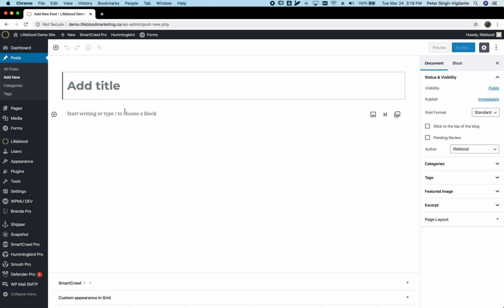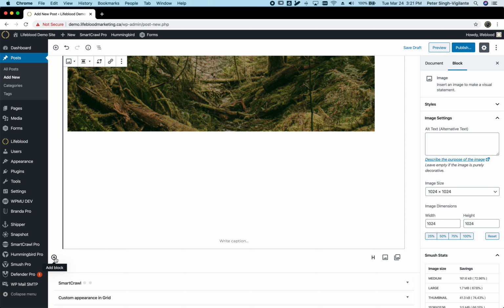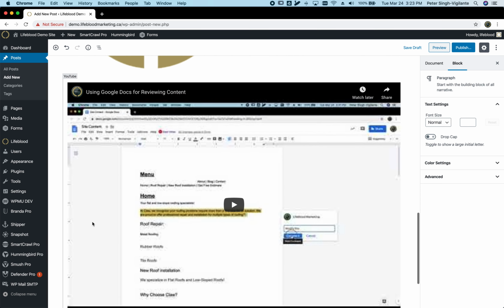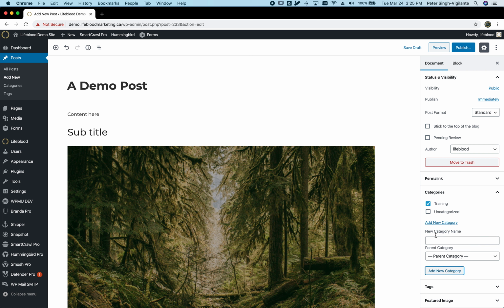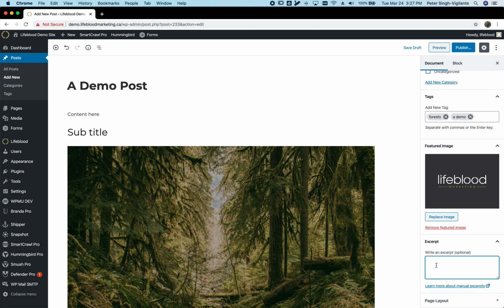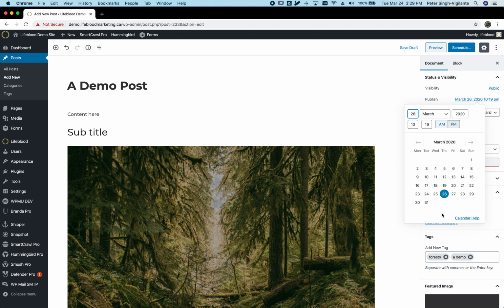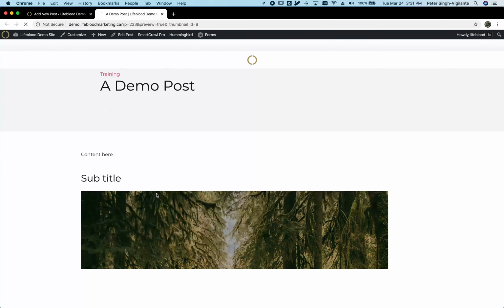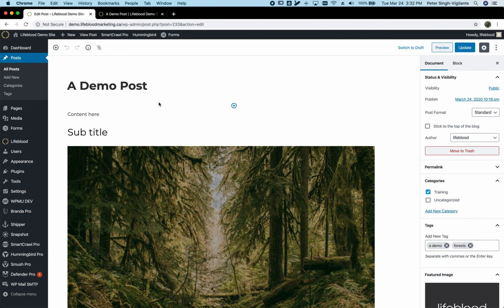Posting to Your WordPress Blog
Blogging is the staple of WordPress, and it is the best way to bring new users to your website by doing content marketing. Now content marketing is a subject for another time, we're just going to go over how to post to your WordPress blog.
First, login to your WordPress website (see here for how to login to your site).

Go to Posts - Add New.

You will then be greeted with what is referred to as the WordPress Block Editor.

Adding Title and Content Blocks
The WordPress block editor comes with a clean writing interface. At the top, you will enter your post’s title.

Add title for your post

To add content, you need to add a block. There are multiple add block buttons on the screen that you can click to select and add a block.

Add block buttons
If you don’t want to use a mouse to click on the button, then you can use a keyboard shortcut by typing / to search and add a block.

Select block while writing
All content elements are wrapped in a block. WordPress comes with blocks for all the common content items including paragraph, columns, images, gallery, embeds, shortcodes, widgets, and more.

Some WordPress plugins may also add their own blocks to add other features like contact forms, SEO, etc (more on this later in the article).

Adding Images, Videos, & Other Media
You can add images by simply adding the image block and then upload or select the image you want to add.

Adding an image block

If you want to text and image next to each other, then you can use the ‘Media & Text’ block. This block helps you wrap text around the image in WordPress.

Media and Text block

WordPress editor also comes with a Gallery block that you can use to display images in rows and columns with a grid layout.

Simply add the Gallery block and then upload or select the images from your WordPress media library.

Adding image gallery

You can also embed content such as videos, social media blocks, and more with the embed blocks for all the most popular providers.

Embed blocks

You can also just copy and paste the video URL to a paragraph block, and WordPress will automatically convert it into a video embed block.

Embedding a YouTube video in WordPress

While you use the video block to upload videos directly to your website, we recommend against that because it will slow down your website and can even crash your WordPress hosting server.

Instead, we recommend uploading your videos on a service like YouTube or Vimeo, and then embed it in your WordPress posts.

Adding Categories and Tags
WordPress allows you to sort your posts into categories and tags. These taxonomies help you organize your content into sections and topics.

They also help with SEO and make it easier for your users to find the content they are looking for.

The categories and tags meta boxes are located in the right-hand column, under the Document settings.

Adding Featured Image
A featured image (also known as post thumbnail) is the main article image which represents the content. They’re prominently displayed on your website on single posts, blog archive pages, as well as on the homepage of news, magazine, and blog websites.

You will find the option to add a featured image to your post in the right column under the Document settings.

Adding a featured image to your WordPress post

Simply click on the ‘Set featured image’ button and then select or upload the image you want to be used as the featured image.

Adding Excerpts (Article Summary)
Excerpts are the summary of a blog post or article. Excerpts are optional, if you don't enter one WordPress will automatically generate the excerpt from the first few lines of your post content.

However, this automatic excerpt may not always be meaningful or catchy. In that case, you may want to manually add an excerpt.

You can do so by adding it in the excerpt box located under document settings column on the right.

Adding excerpt to your WordPress post

Changing Post URL Slug or Permalink
By default, WordPress uses SEO friendly URLs for your blog posts. It automatically uses your post’s title as the permalink.

However, you may want to change it to be more SEO and user friendly. There are two ways to do that.

You can click on the post title, and you’ll notice the option to change the permalink above the title field. Alternatively, you can change it from the Permalink tab under the document settings column.

Publishing Options
If you're ready to publish your article, or just want to save it as a draft, head over to the publishing options in the right column.

The default WordPress editor is quite powerful.

We encourage you to explore it on your own when writing blog posts and pay attention to the individual block settings. Each block has different settings, and you’ll discover a lot of neat tricks there.